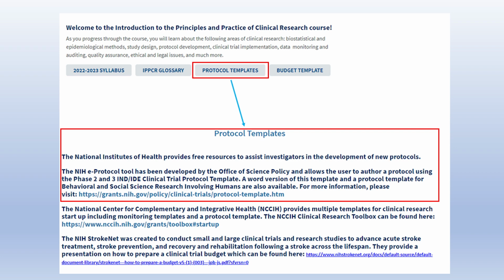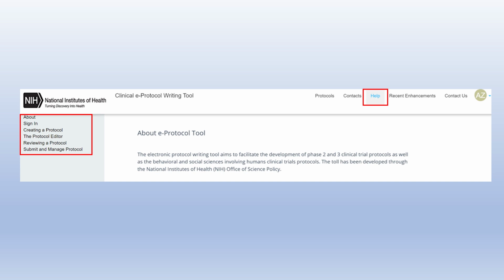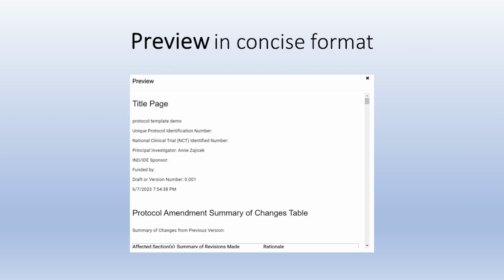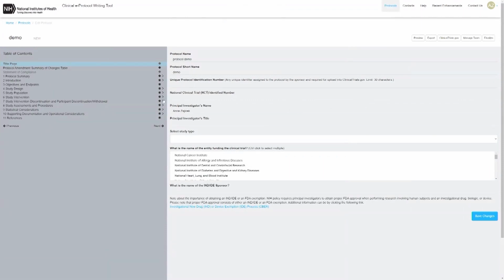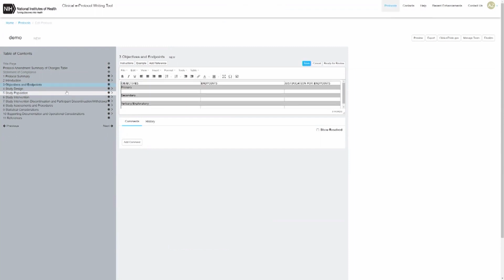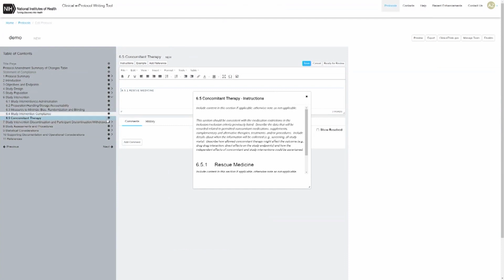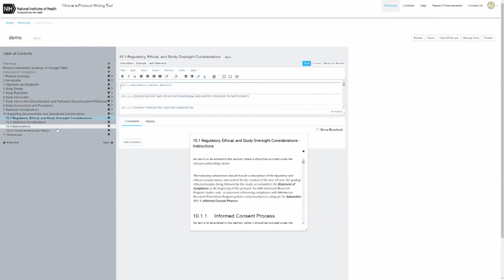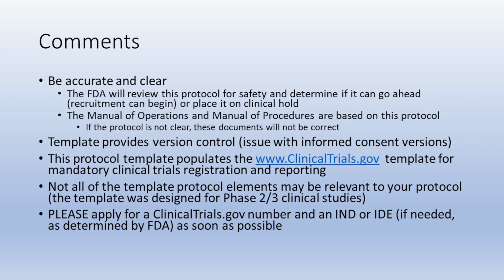Introduction to Writing a Protocol: Using the protocol template